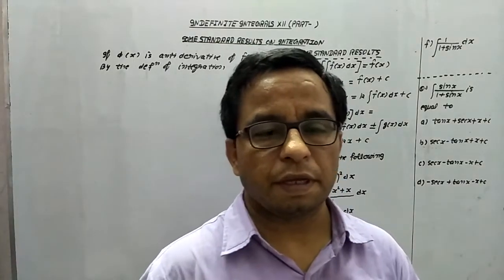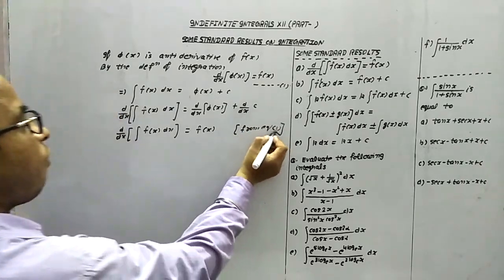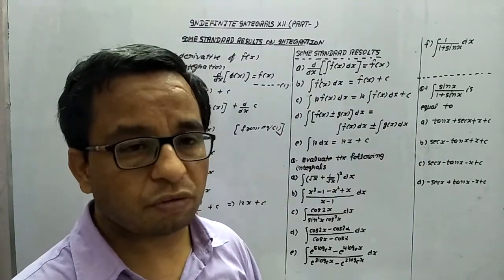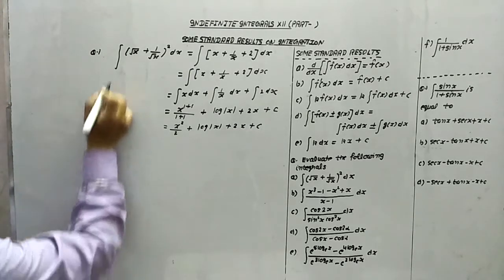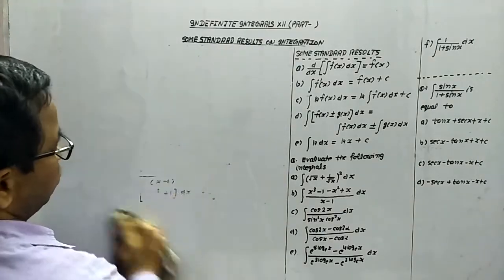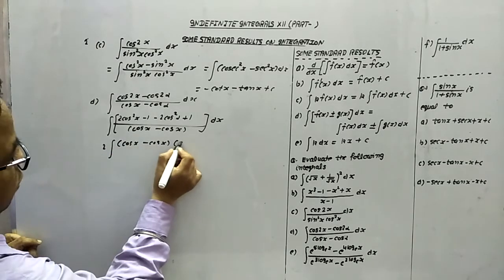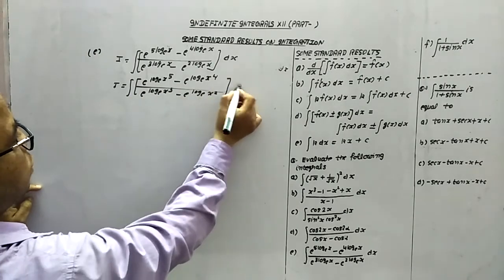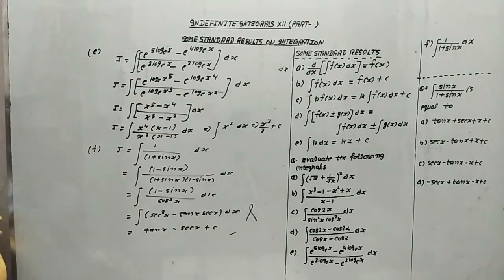INDEFINITE INTEGRALS Class XII Mathematics CBSE (PART-2)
SOME STANDARD RESULTS ON INTEGRATION